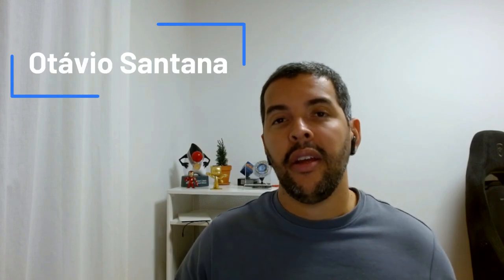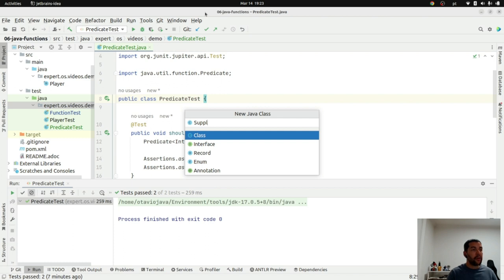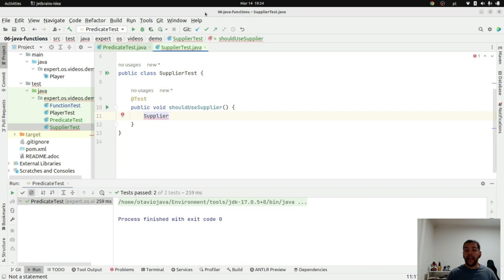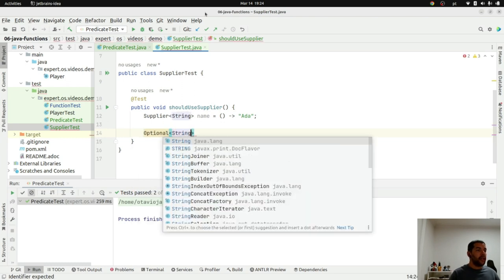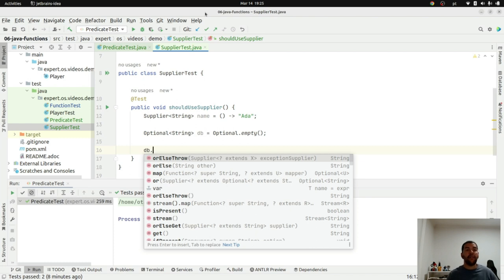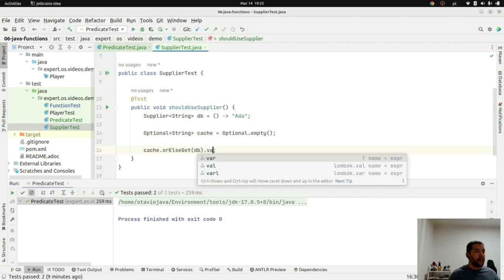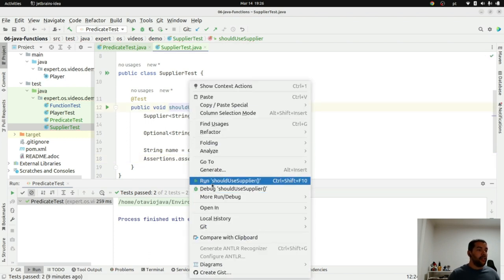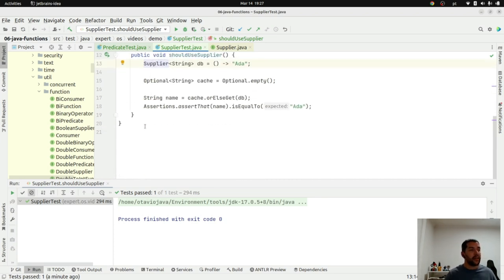Java Supplier: A Comprehensive Guide to Simplifying Your Code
In this video tutorial, we'll explore the powerful Java Supplier interface and learn how it can simplify your code by generating data for functions without any input. As an engineer, you know that writing efficient and elegant code is crucial to success. The Supplier interface provides a clean and concise way to create functions that generate data, improving code readability and maintainability. Whether you're a beginner or an experienced engineer, this video will give you a solid understanding of the Supplier interface and show you how to use it to streamline your code. Join us on the journey to becoming an ultimate engineer as we explore the power of the Java Supplier interface and take your coding skills to the next level!

00:00 Introduction
00:40 Java Supplier
03:26 Can we combine it?